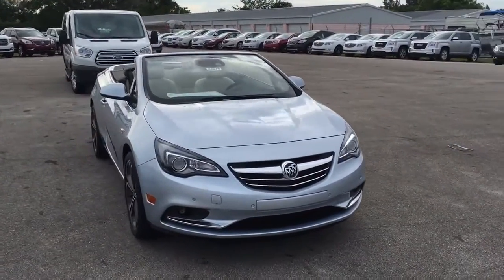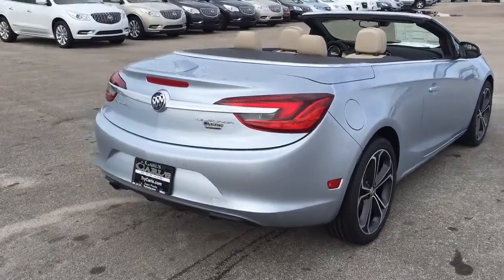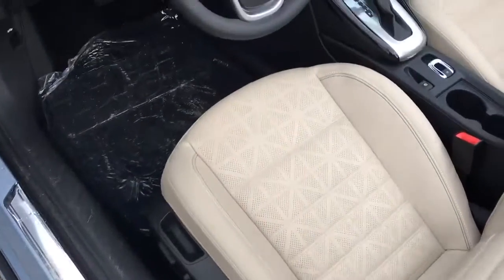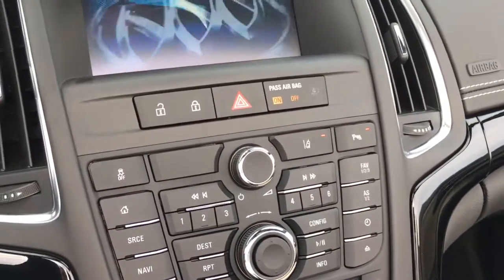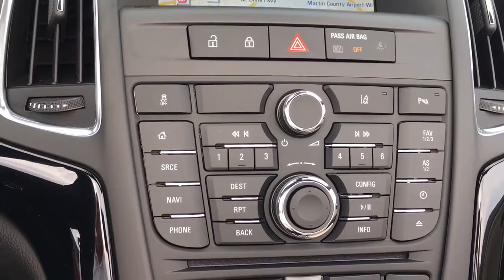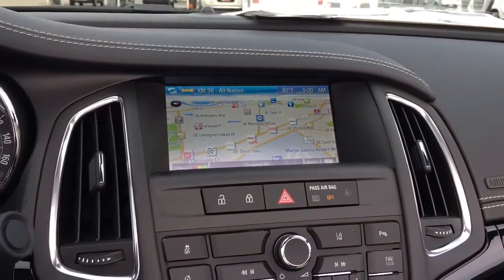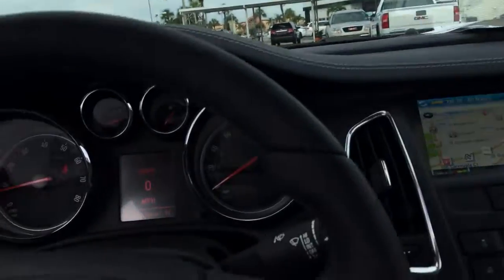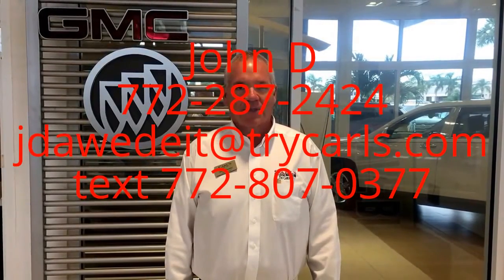2016 Buick Cascada Premium 16675